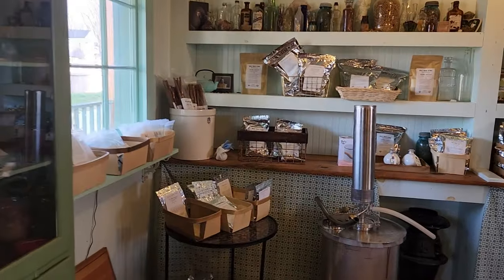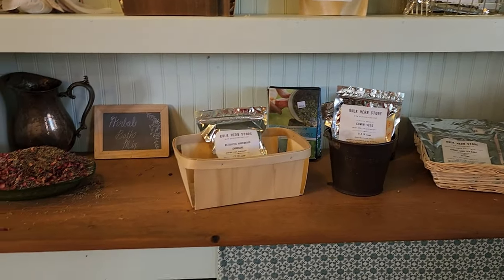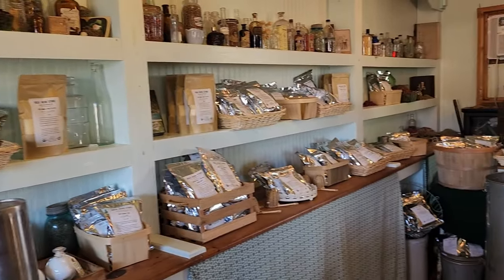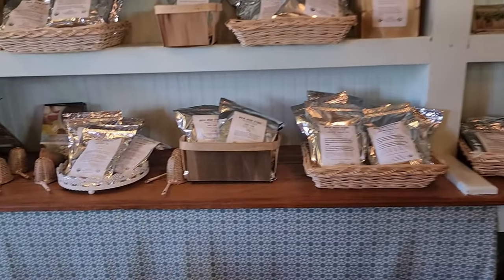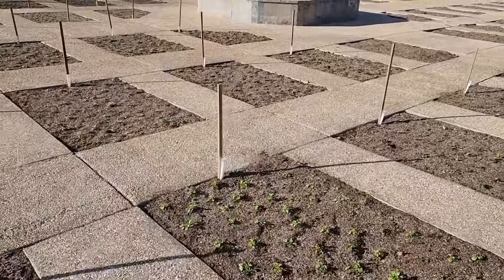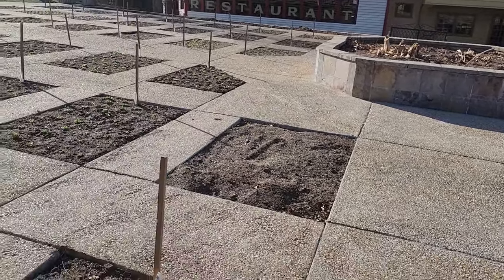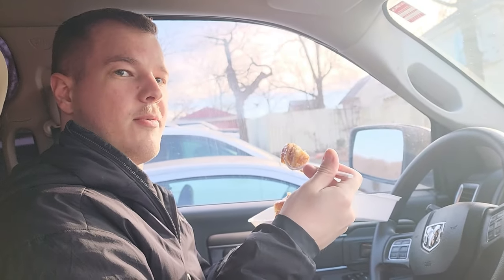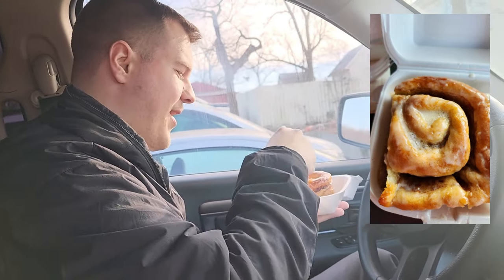Tour Baker Creek Heirloom Seeds ~ Reunion, Road Trip & Lamb Fries ~ Tasha Tudor!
Hello prim friends! My name is Gabriella Moir and welcome to our channel The Cape on the Corner at Tweedthistle Farms, where we love to explore antique shops and homes that are filled with history in early American antiques and primitives that also go well in farmhouse decor and decorating.
In this episode I fly to Albuquerque to drive back across the country with my son, after he completed 8 years active duty in the Air Force. Lots and lots of sleepless nights for this mama! So glad he's back on this side of the Mississippi. Join us as we travel back to Ohio with a couple of fun stops along the way including dinner in Oklahoma City with Lamb Fries appetizer! As well as a stop at the historic Rare Seeds Baker Creek Heirloom Seeds Company in Missouri. I also give a little hint of the Shaker style herb / kitchen garden we'll be starting up near the house this year, and information also about the Tasha Tudor Seed Sale of seeds from her amazing garden.
We are sharing the building process too as we build and decorate our forever home, a Cape Cod style home on our 5+ acres in Ohio where we also have a specialty cut flower farm. Follow along as we share daily life of starting seeds and planting seedlings for the cutting garden, establish new landscaping near our home to try to give it that early look and feel. In the growing season we'll be starting a Shaker kitchen herb garden and so much more. Keep watching!

Also on our FACEBOOK pages:

Tweedthistle Farms

You can also reach me by snail mail at:
Tweedthistle Primitives

Our shop, Tweedthistle Primitives, is located at 14 Milton Street, Seville, Ohio 44273, inside Seville Antiques. Winter hours - Wednesday - Sunday 10-4pm